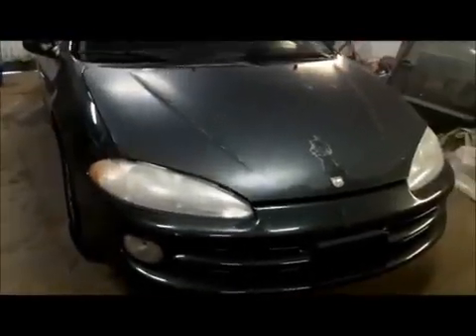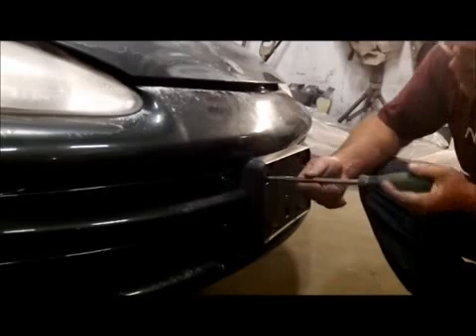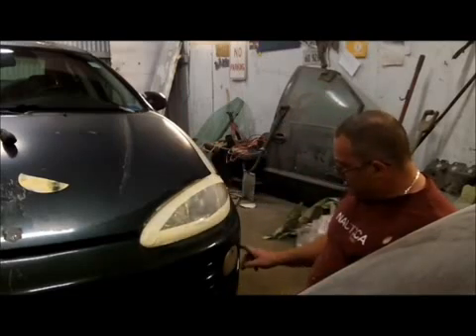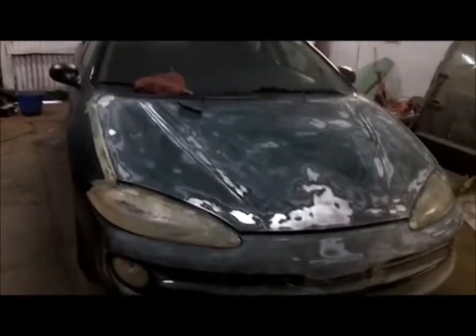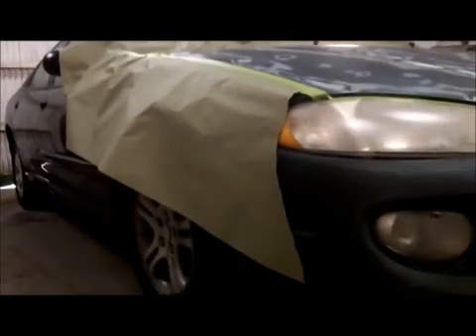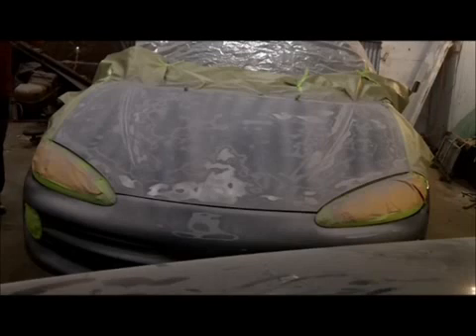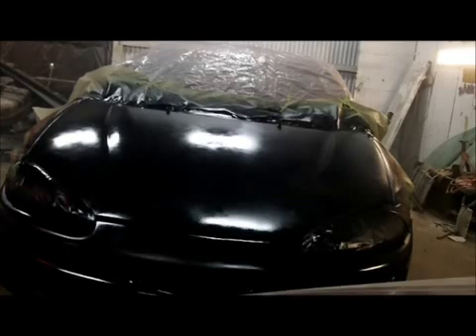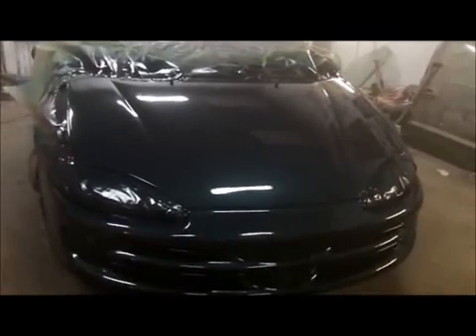How to fix peeling Clear Coat on a vehicle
the only real cure to the problem